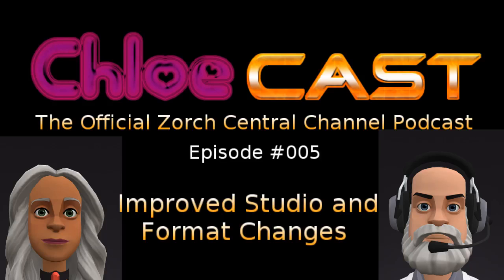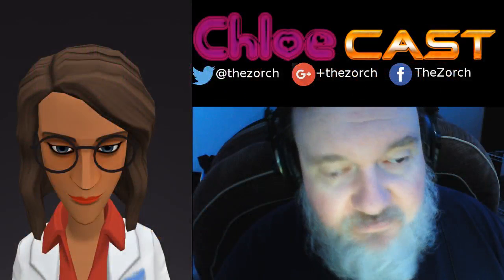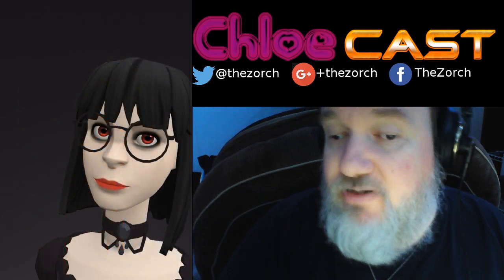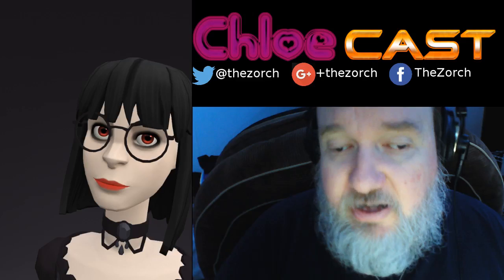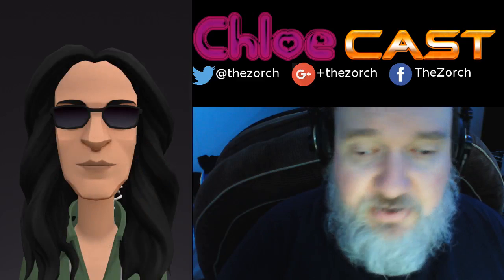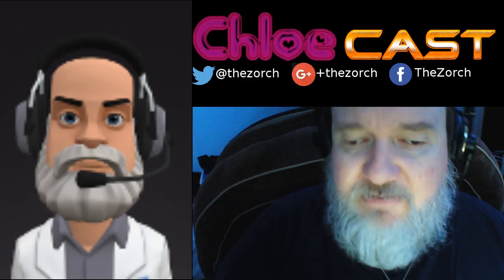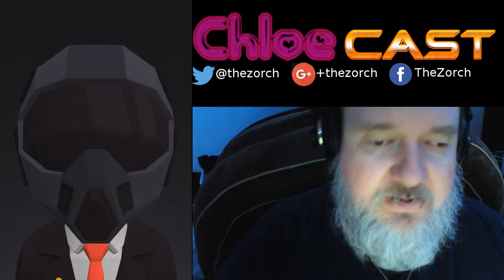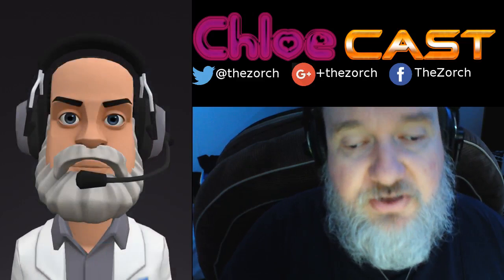Improved Studio and Format Changes - Chloecast #005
I spent the whole week rearranging my room/studio and dealing with unreliable Internet due to infrastructure updates. Now that the dust is finally setting maybe I can finally get back to making videos. My setup has changed, I got rid of a failing KVM switch and made my two systems completely separate. There is still more to do, but it's usable for now. I might adjust things if this new setup doesn't work, and I will do a studio tour once I get my room cleaned up...eventually.

Google+ - +TheZorch

Follow Zorch Central's brand page on Google+ to stay up to date with the latest new content and announcements